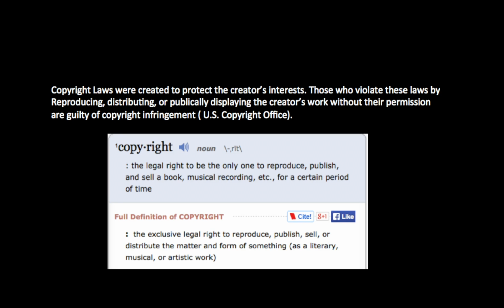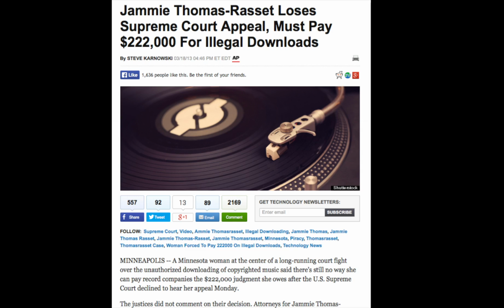What is Intellectual Property?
This is a brief presentation over Intellectual Property and it's role in society. I also variety cover information on copyrighting and the issue of Intellectual Property rights in online education.